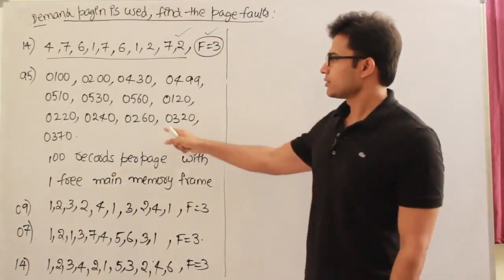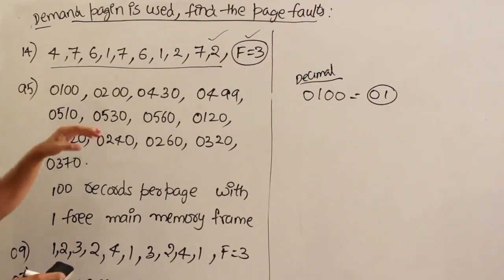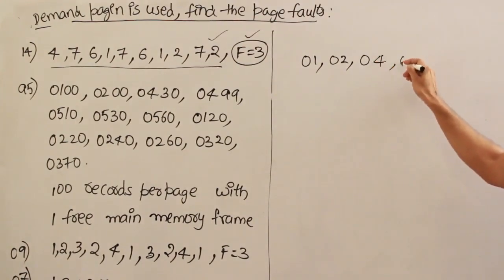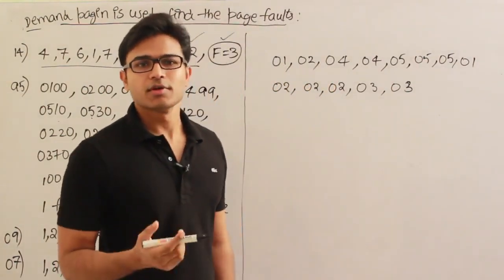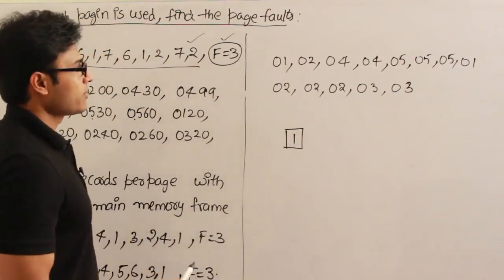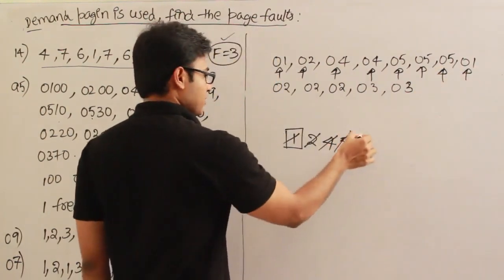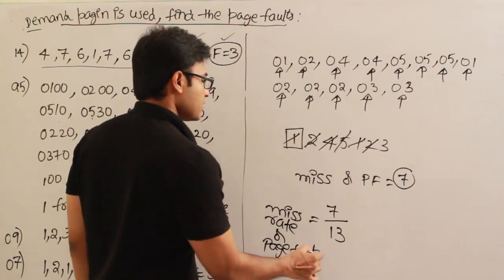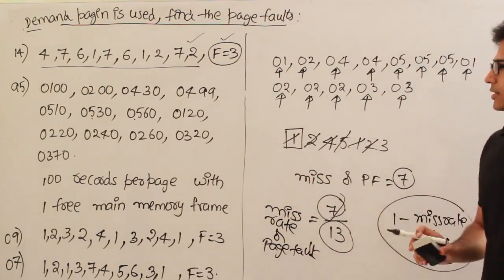145 Questions on Page replacement algorithms 2